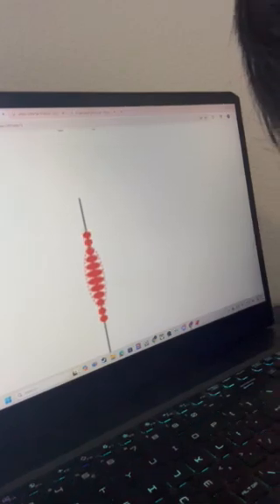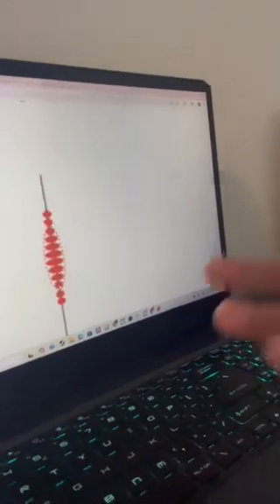Zehua Zhao HW3